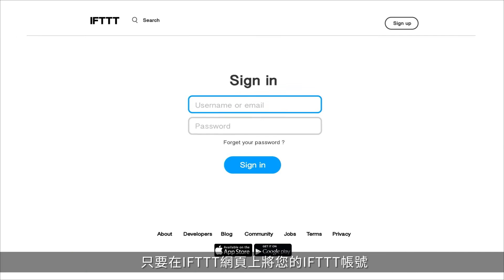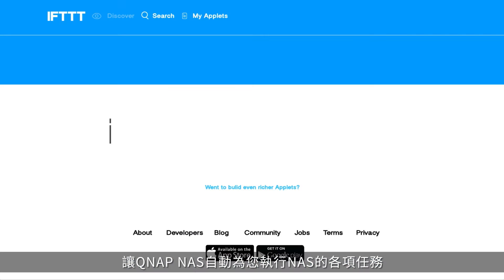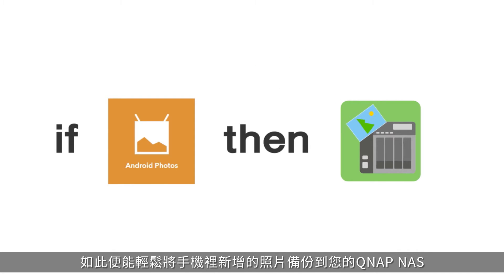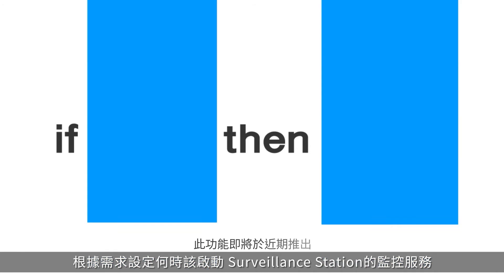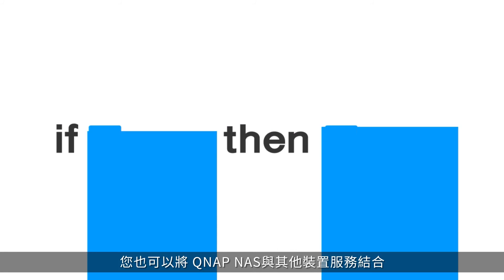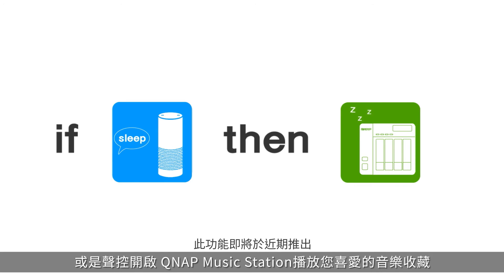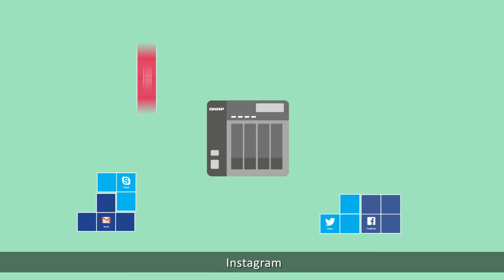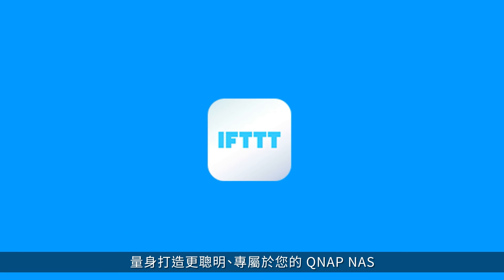QNAP IFTTT Agent - 你的 QNAP NAS 規則，你說的算 (CHT)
IFTTT Agent 採用了目前最受歡迎的網路自動化服務－IFTTT ( If This Then That )，讓您能自由地將 QNAP NAS 與手機裝置或喜愛的 App 結合，像是：Facebook、Gmail™、Twitter 等，量身訂做一個個 NAS 小服務，自動執行備份或監控等眾多任務。您的 QNAP NAS 規則，由您決定。